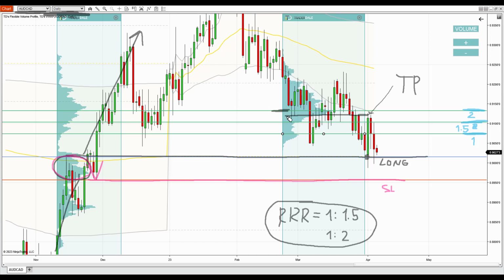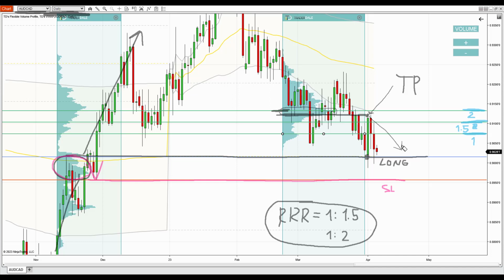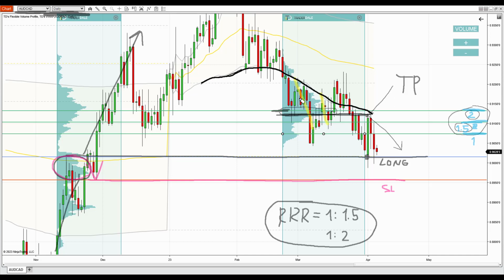Take Profit Placement With Volume Profile & VWAP (Trade Analysis)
Introduction          (0:00)
Volume Profile Analysis   (0:22)
Picking Take Profit   (1:43)
VWAP Analysis    (4:25)
Further Education   (6:26)

Happy trading!
-Dale